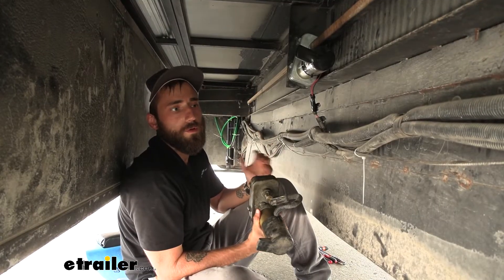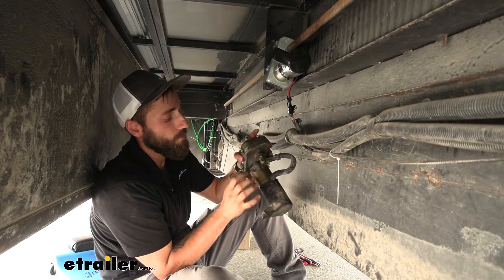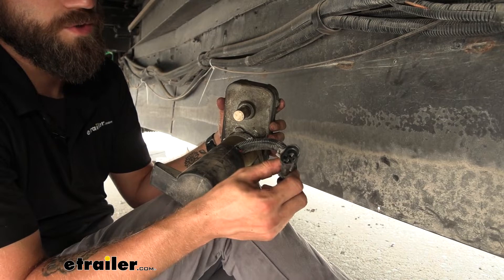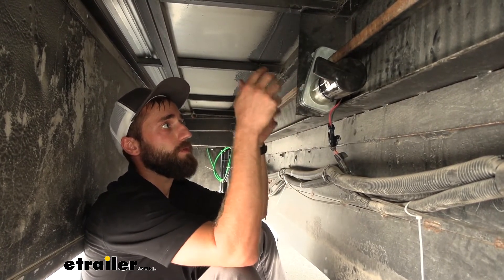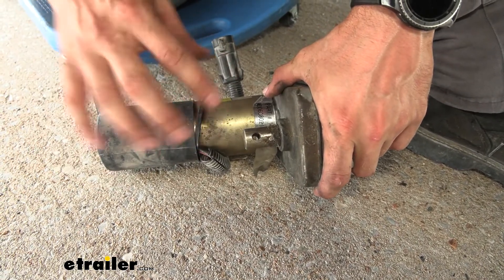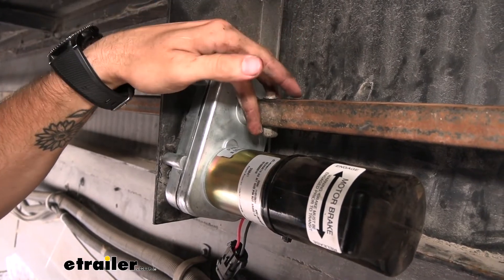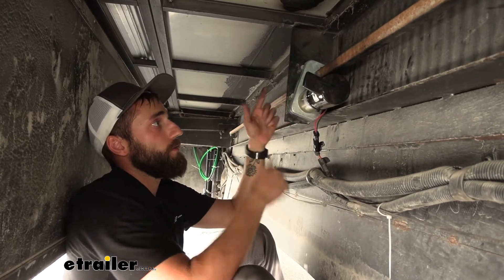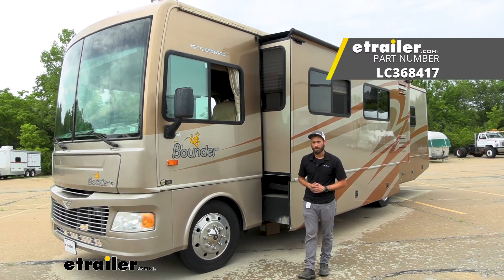etrailer | Detailed Breakdown of the Replacement PowerGear RV Above Floor Slide-Out Motor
Click for more info and reviews of this Lippert RV Slide Out Parts:

Hey guys, my name's Kevin. And today we are going to be talking about the Lippert replacement slide out motor. So over the years, your slide out motor can start to lose power, or just have some chewed up gears on the internal portion of the housing here. And because of that, your slide out's not gonna want to actually come in or out. And the solution to that is to find the correct replacement motor based on the serial numbers that are on your actual motor for the motor side and for the gear housing side. And then cross referencing that to find the correct replacement.

So when we look at our slide out motor, there are a few different variations. This one, as you can see is a double shaft. There are some types where it only will have a single shaft there's different variations in what kind of connection. There are a lot of hard wire versions. This specific one comes with a connector and there's a few different types of connectors.

So you're gonna wanna make sure when you're verifying with all of the information that's on your slide out motor, that you're new one's actually gonna match up the same way. So a slide motor is a fairly simple design. It is just a motor and then some gears. And what those gears do is spin and spin our double shafts up on the outside of our motor here. And what those shafts do is they connect to your room bar, and your room bar goes over to your gear packs.

And that's what it actually slides on a track to move your slide out in and out. So one other thing is, depending on the type of room bar you have that's also gonna determine the type of motor. So with ours, we don't have a shear pin. A shear pin is just a small piece of metal that has been rolled and pushed through your shaft. And what that does is it sticks inside of the room bar and then that actually turns it.

So on our specific model our room bar slides over and then we have a pin that goes through and secures with a nut. On other models, you may see that shear pin which would stick inside and then connect with some gearing that's inside of the room bar. And that's what actually would spin the room bar as needed. As far as installation goes, it is just gonna bolt right up to your factory bracket on your frame. And then you're just gonna have to connect your shafts to your room bars. So all in all, it is fairly simple. You could easily do this yourself but you may need someone else to kind of sit there and work the controls when you're trying to line up the hole in your shaft to your room bar. Well, I think that does it for our look at the Lippert replacement slide out motor.